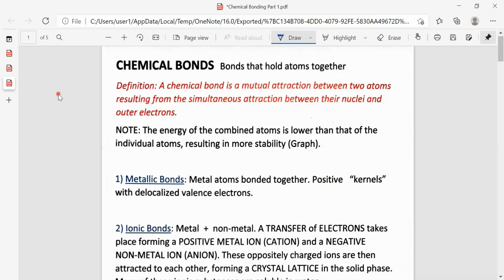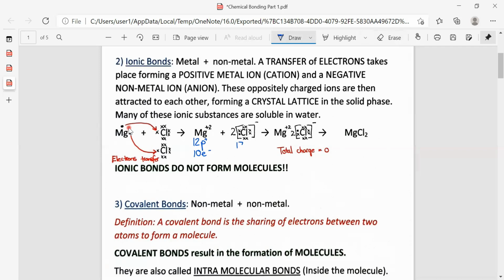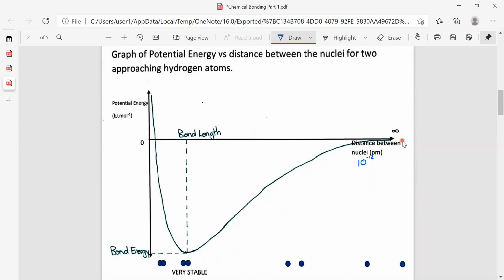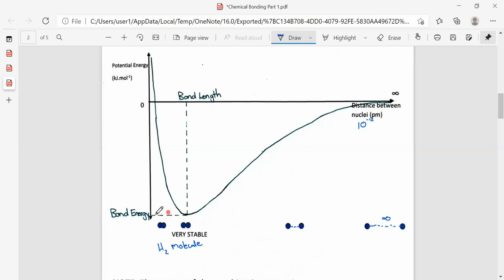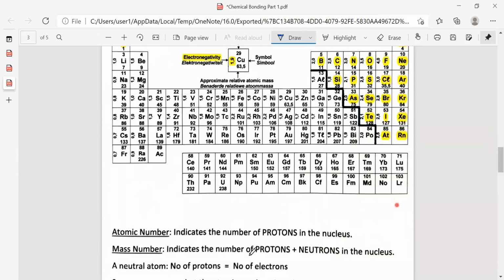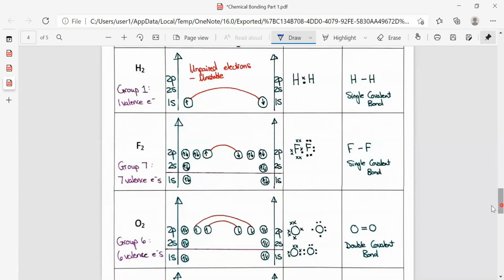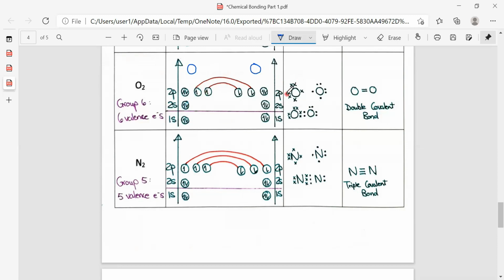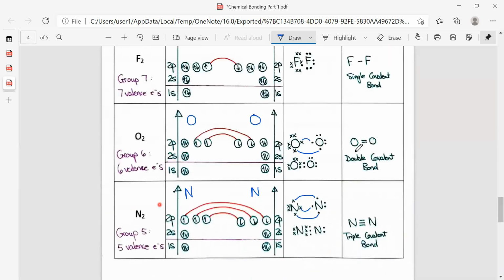Chemical Bonding Part 1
Grade 11: Chemical Bonding Part 1
Covalent Bonding, Diatomic Molecules, Sharing of electrons, Overlapping Orbitals

Free Physical Science teaching videos for South African high school learners.